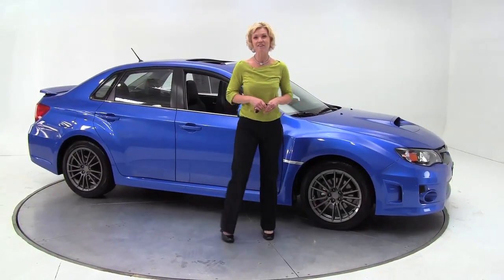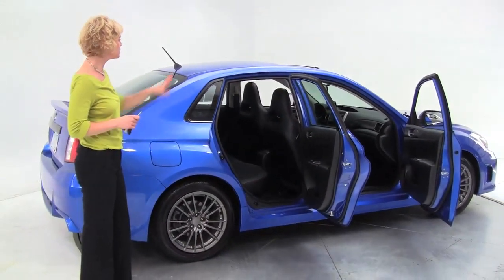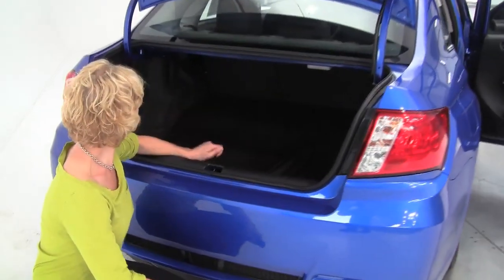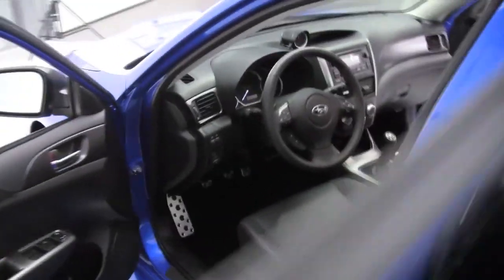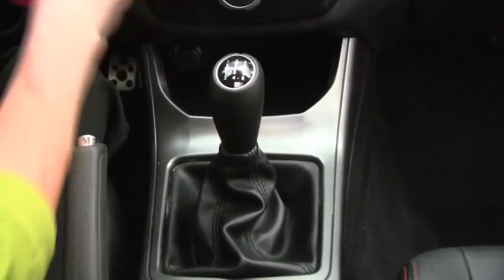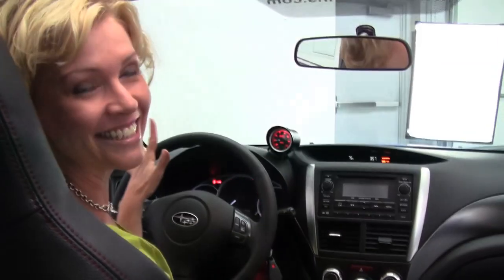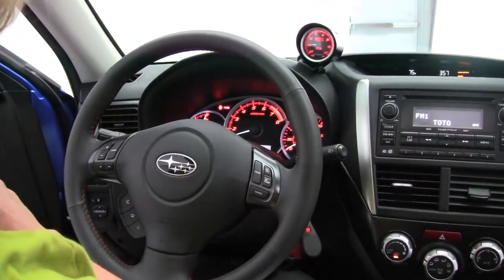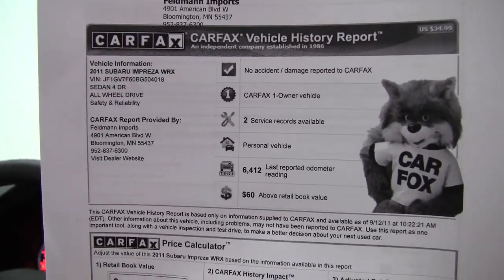2011 Subaru Impreza WRX Feldmann Nissan Bloomington Minneapolis MN Used Walk Around P9230A